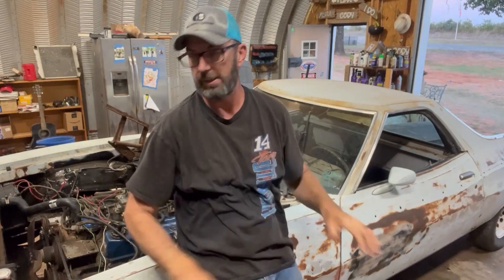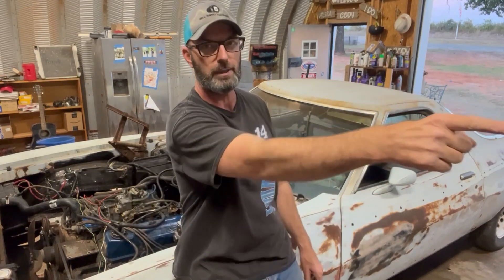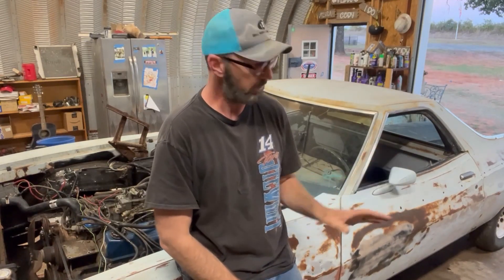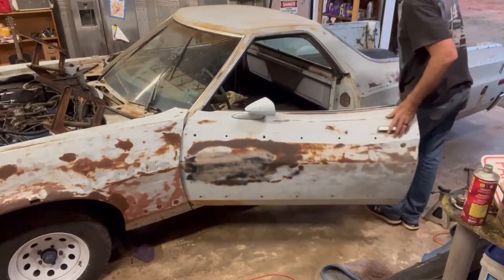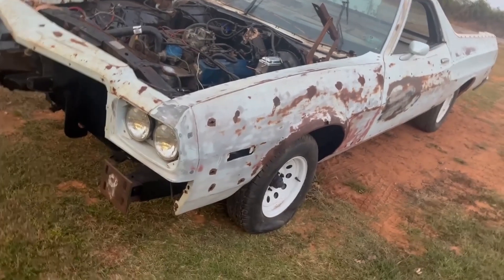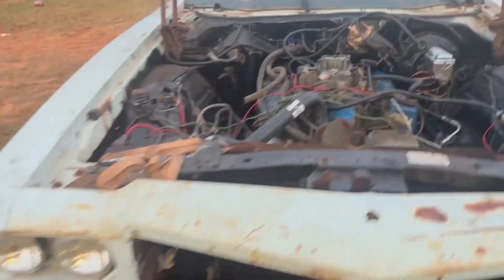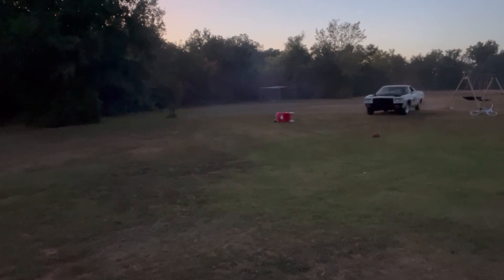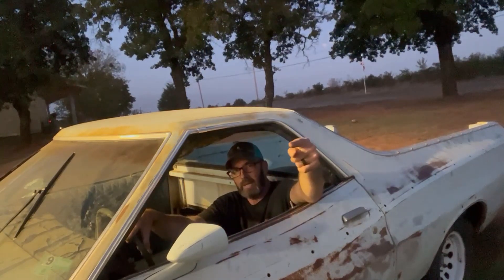74 Ranchero First Drive Since 1993! No Brakes, no seat, no power steering... Lets Go!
Its time to see if the Ranchero will move out of the shop under its own power.  The last time it was driven was in 1993 when it was crashed through a privacy fence. Lets hope that history does not repeat itself!! Join us as we give the Ranchero a shot at life!